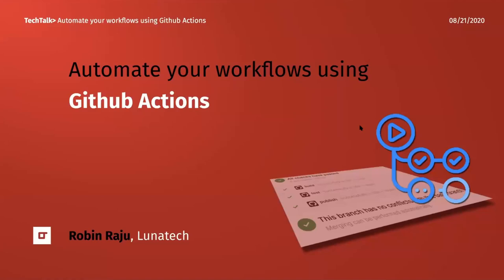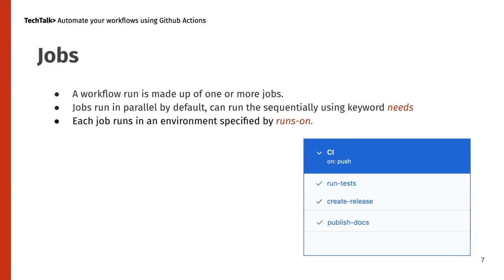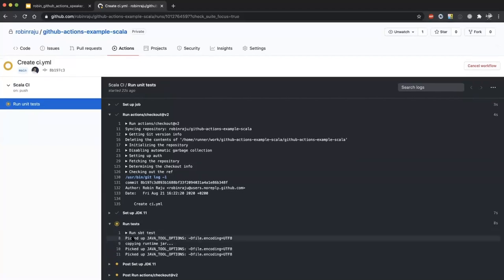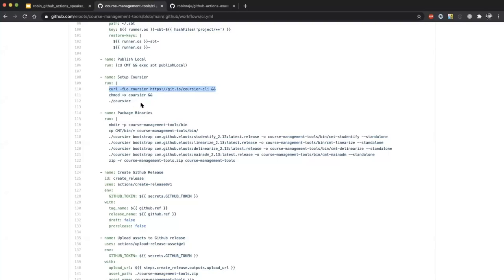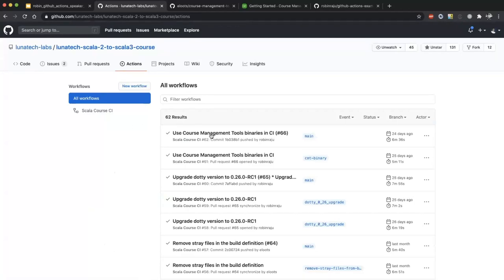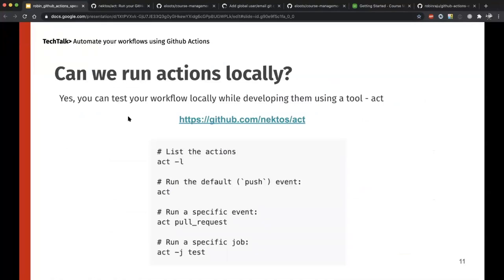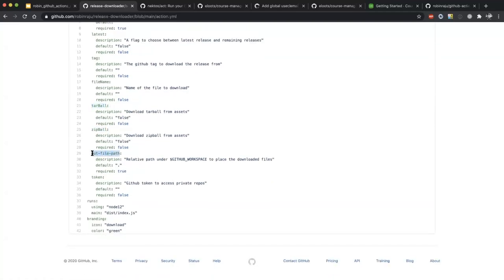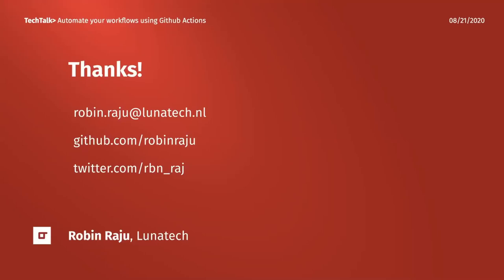Lunatech Tech Talks: Automate your workflows using Github Actions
Robin Raju - Software Developer Lunatech Netherlands

Recorded on Zoom on August 21st 2020